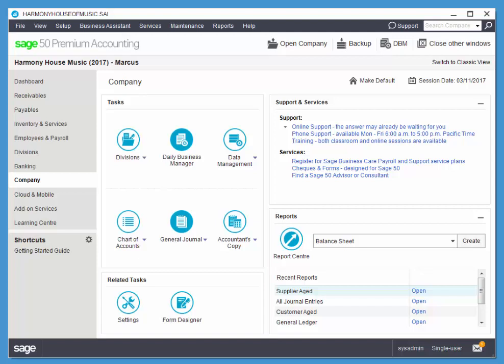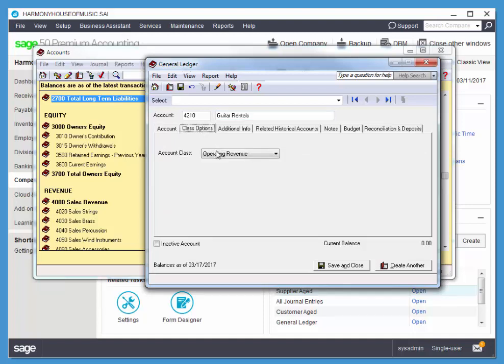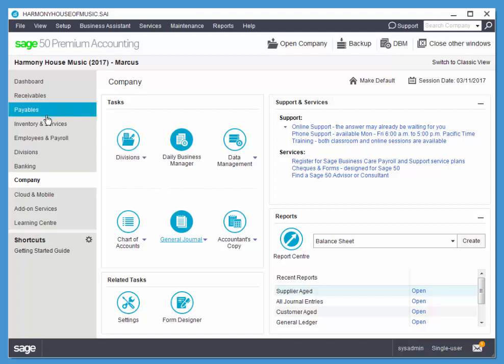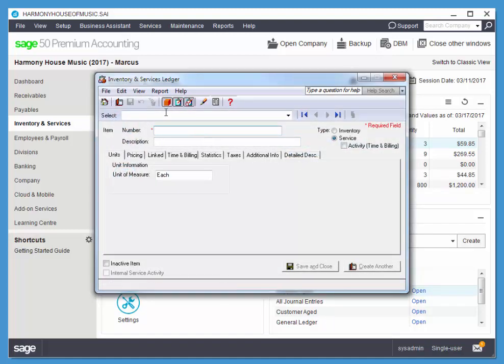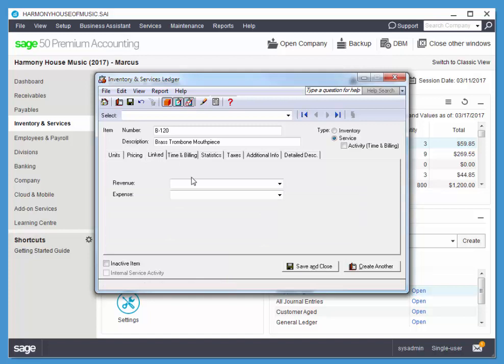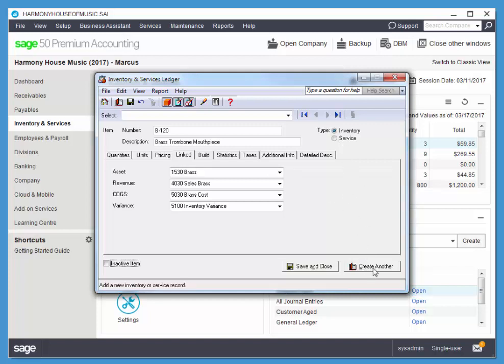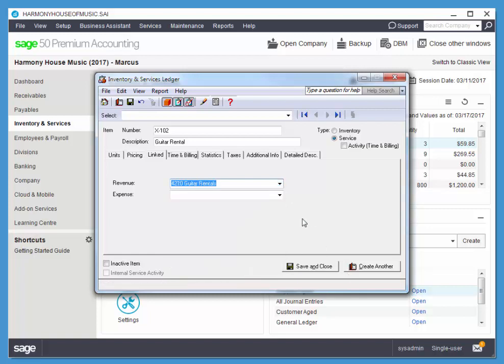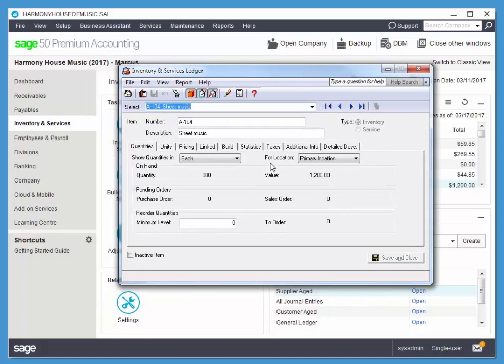Sage 50 Inventory and Services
I look at how to quickly create an inventory item and a service item and how to edit items